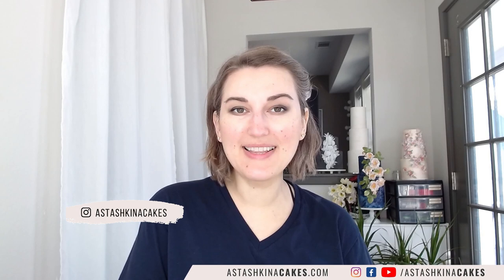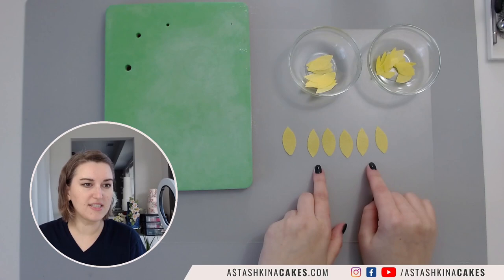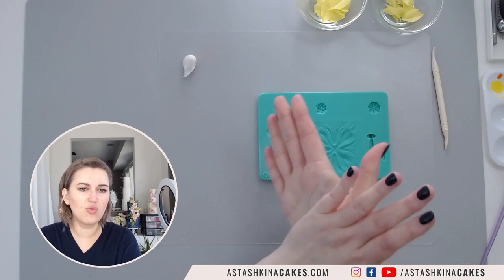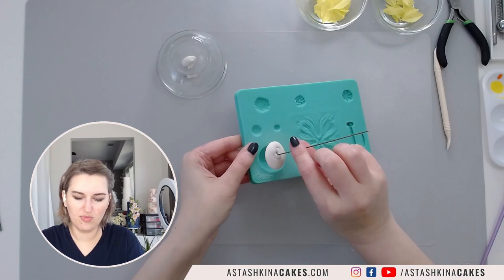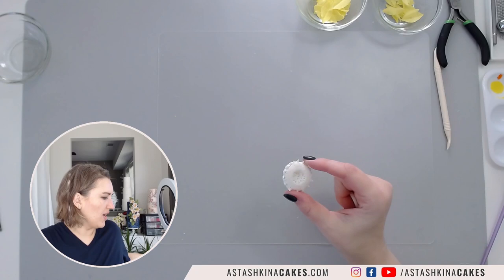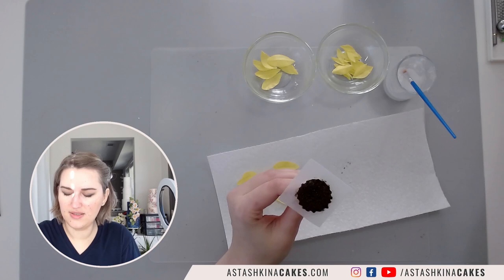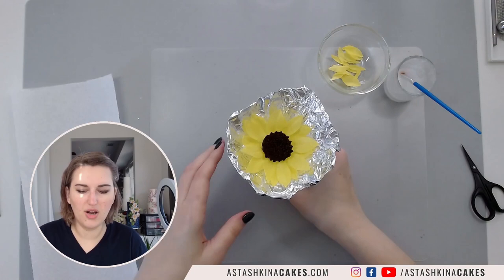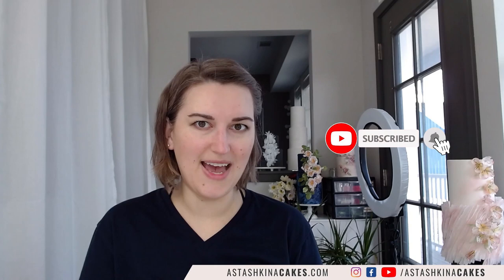How to make Wafer Paper Sunflower | Florea Cakes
Learn how to work with edible wafer paper (also known as rice paper) and create this realistic bright Wafer Paper Sunflower (no tool needed) for your cake decorating needs.

I'm going to use yellow premium colored wafer paper I got from Icing Images. Also, I'm going to teach you how to make a realistic Sunflower center using fondant/gumpaste and coffee!

Put your own spin on the project by choosing different colors, adding your own personal touch, or creating bright wafer paper Sunflower!

I can’t wait to see what you do with it. When you make your own wafer paper (or rice paper) decorations, post on social media and tag me @astashkinacakes, so I can share.

Maggie Austin book
Wafer Paper Book
Arkon Stand

Create breathtaking Ranunculus using wafer paper (also known as rice paper). Join me for an in-depth Masterclass, and you will learn Anna Astashkina's Signature Method of conditioning wafer paper petals and helpful tips to feel confident in making any flower.